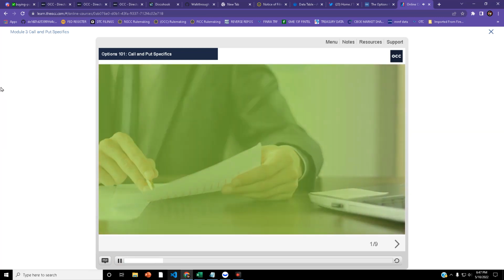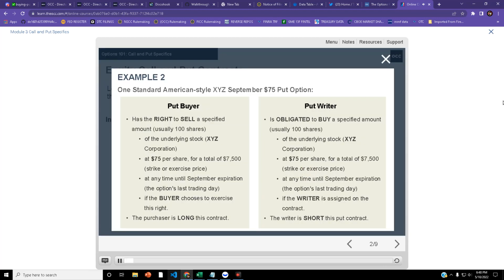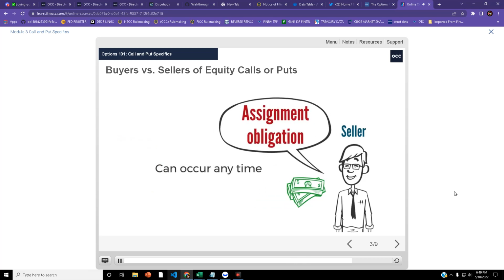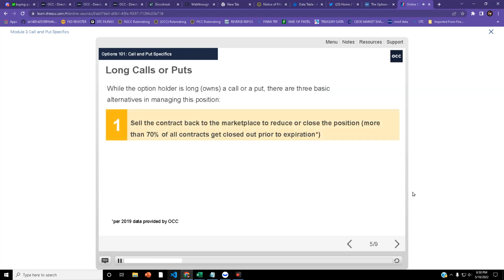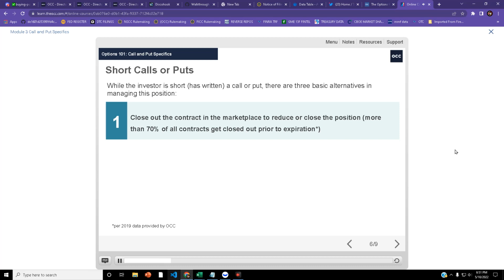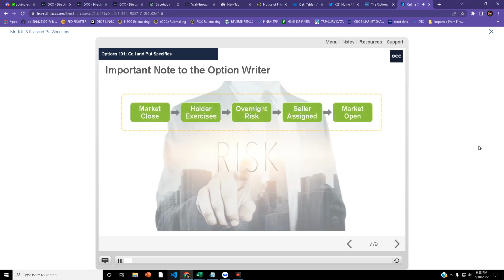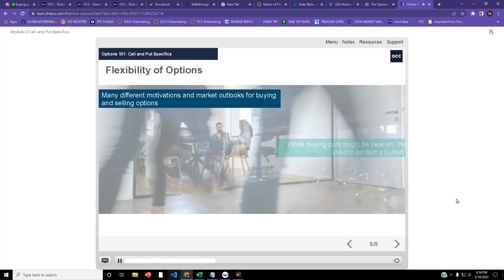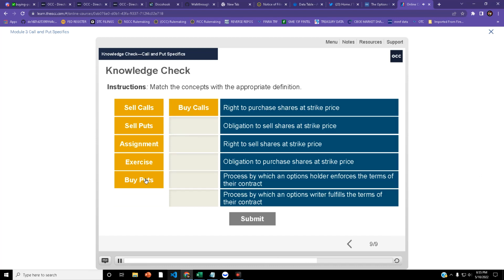OIC Options Course | Call and Put Specifics